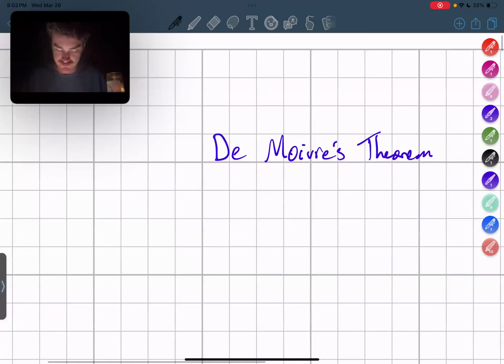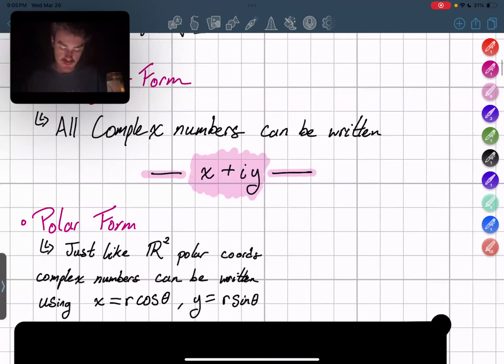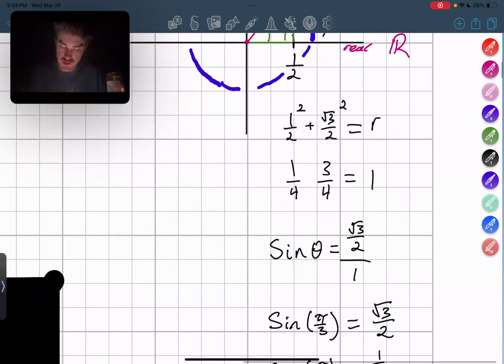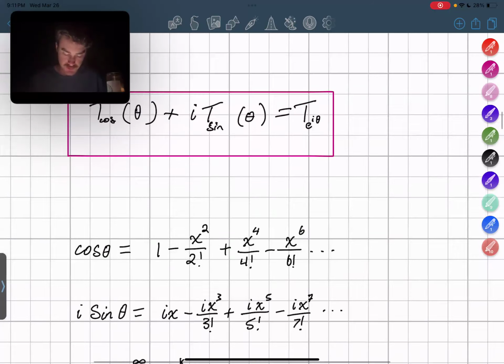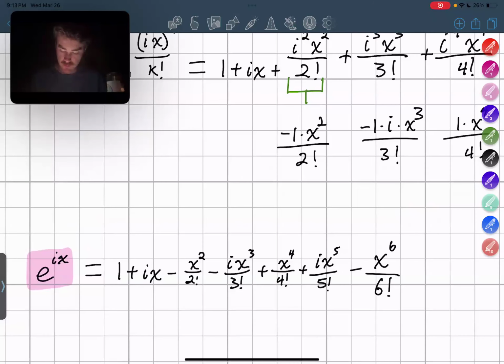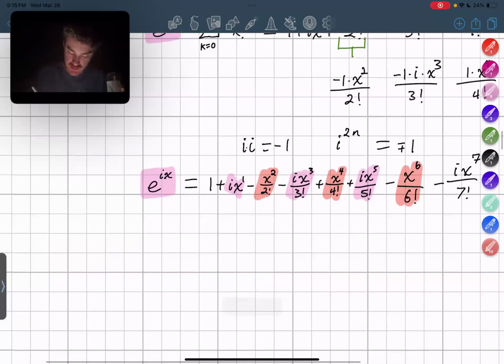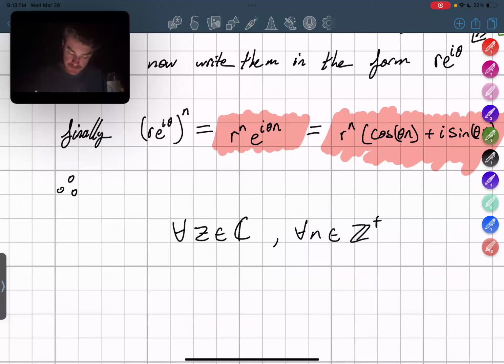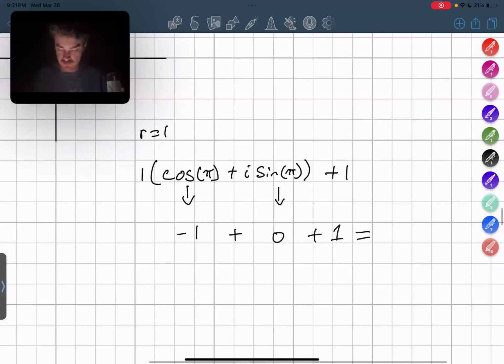De Moivre's Theorem